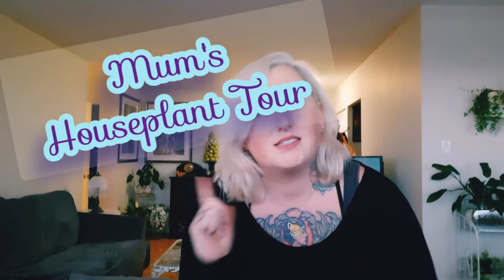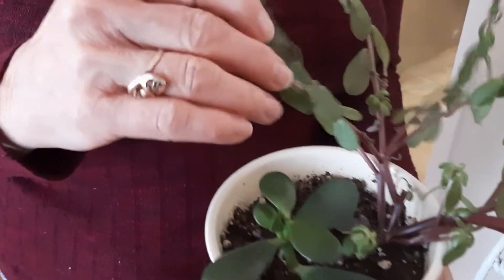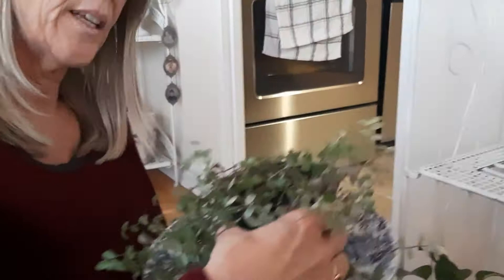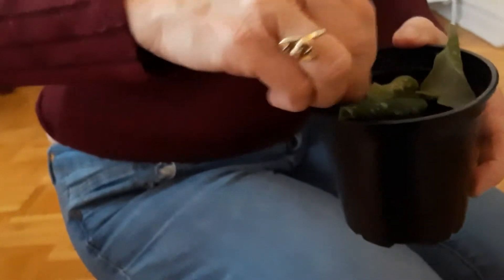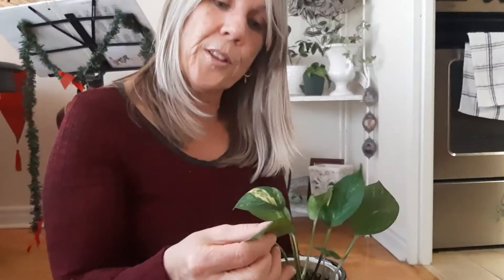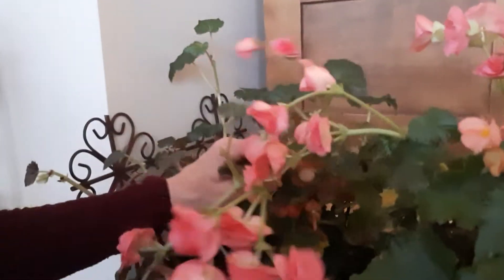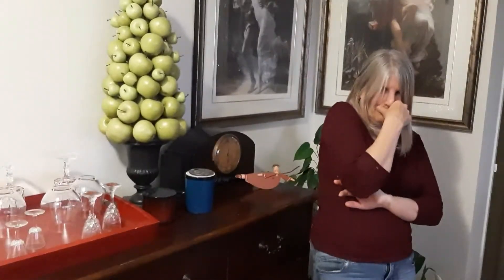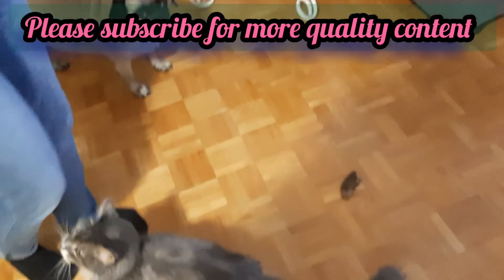Mum's Plant Tour || she doesn't know them, just likes them 🌿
Watch my Mum give us a tour of her houseplants. She doesn't know them very well but what she lacks in knowledge, she makes up for in enthusiasm.